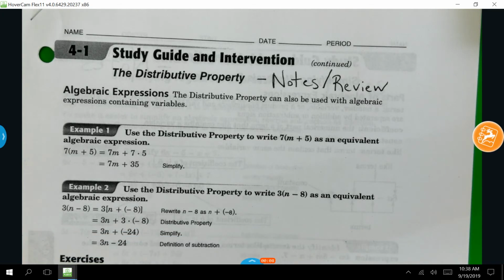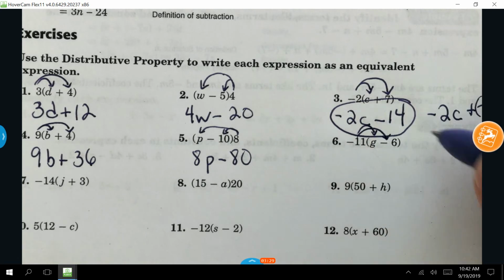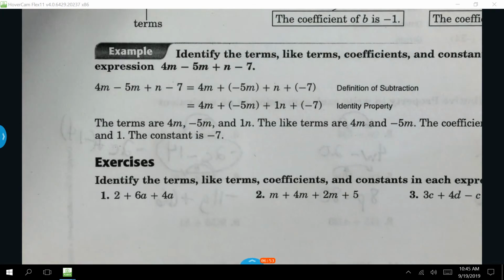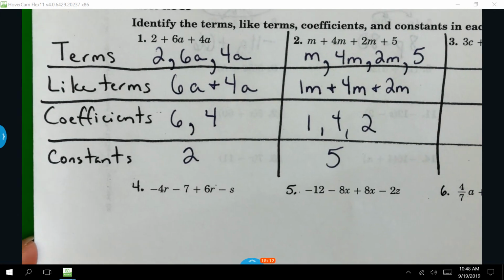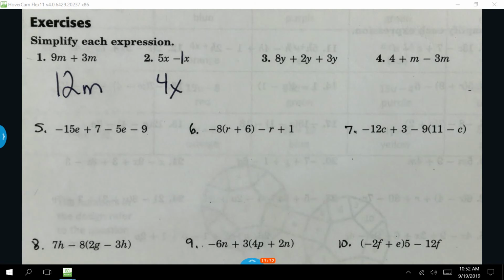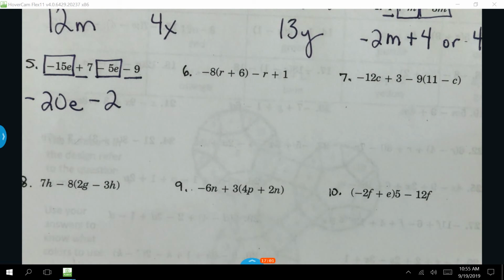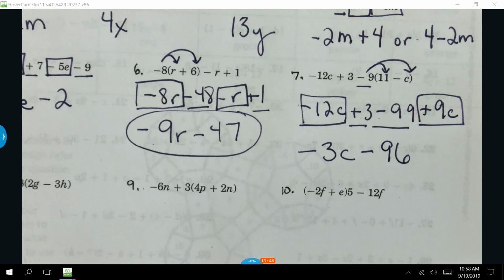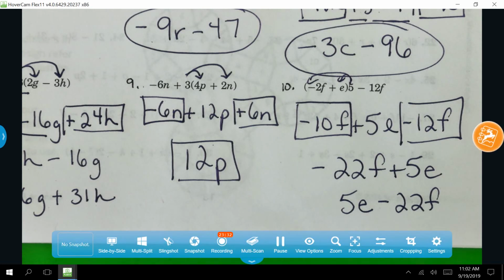Distributive Property and Combining Like Terms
September 19-20 Video Lesson